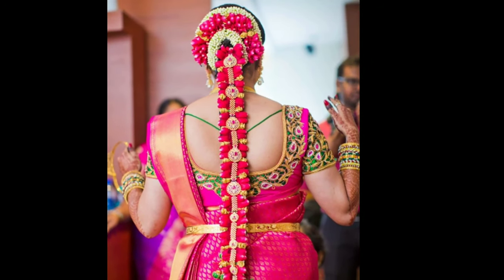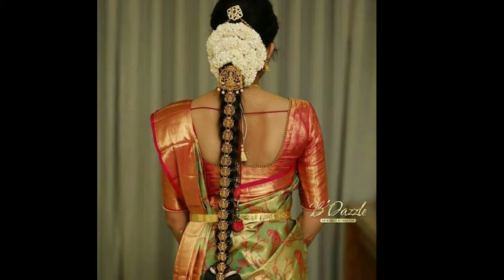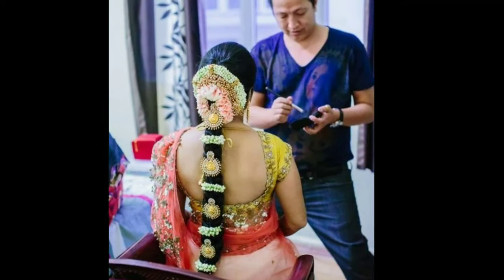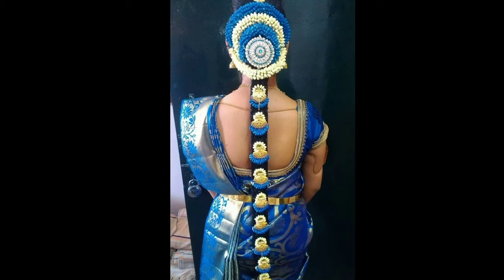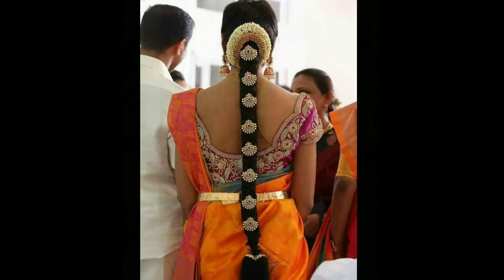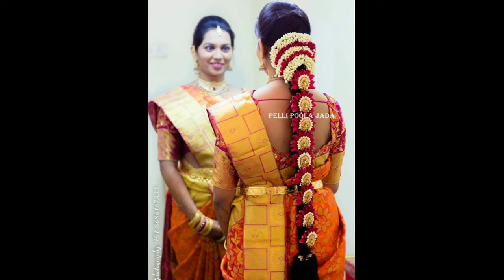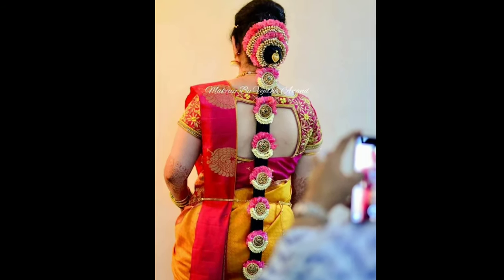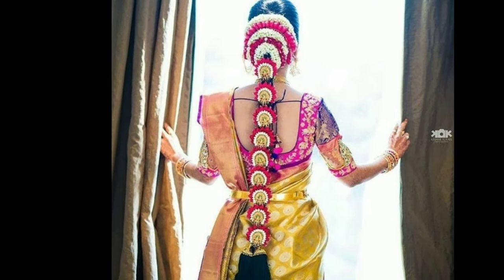Latest Pelli poola jadalu collection l How to Make Pelli Poola Jada l wedding poola jada